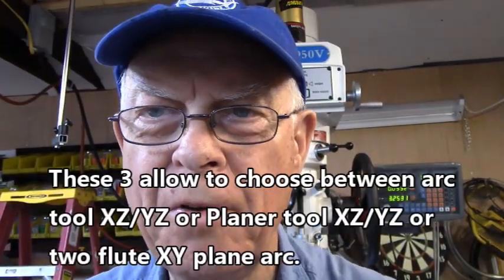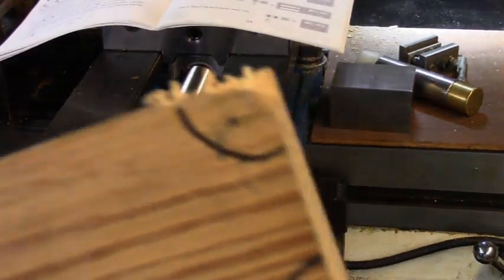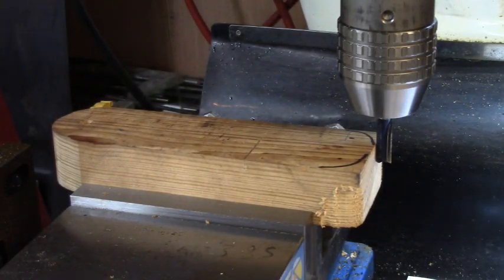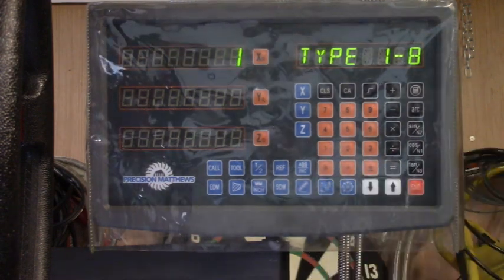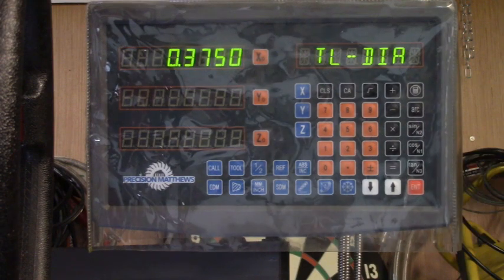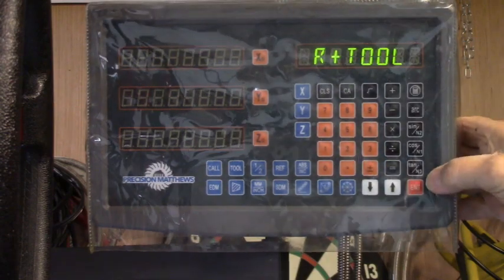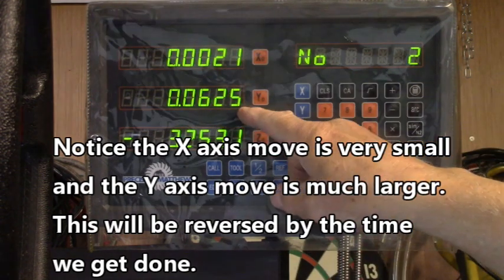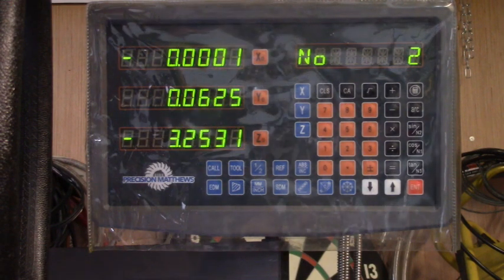DRO how to use #4 Radius function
After publishing this video I found that my "X" axis was set in the reverse of what it should be.  When the "X" axis is correctly set the #4 choice in the simple R function works as it should.